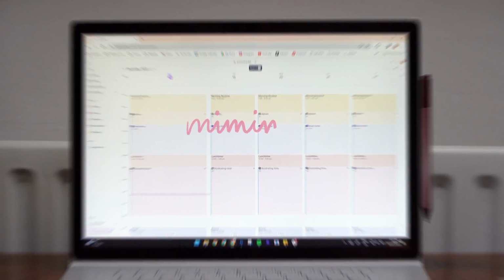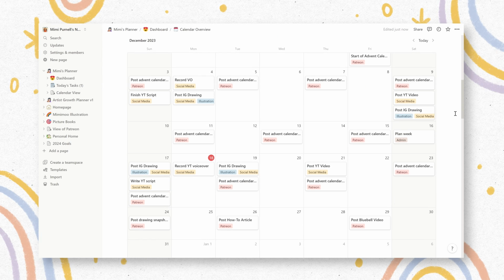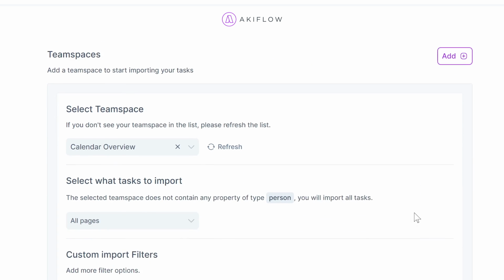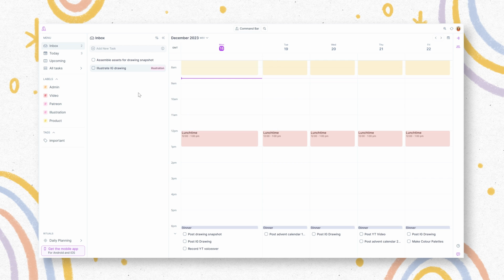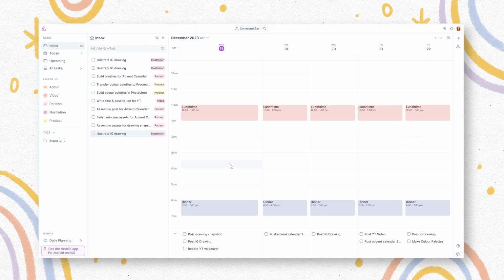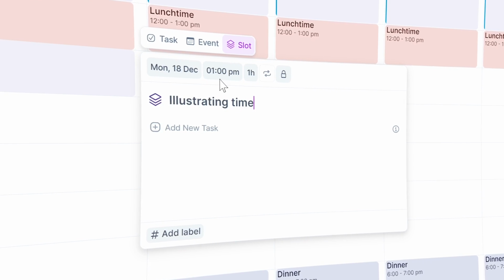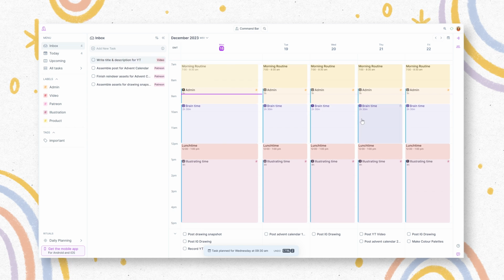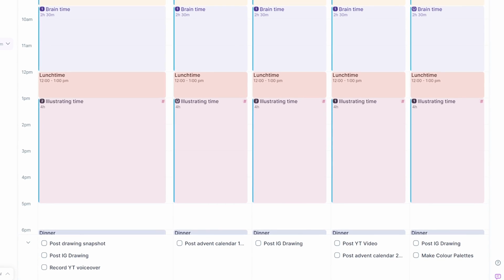5 Steps For An Artist Friendly Schedule - How To Be Productive AND Flexible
Take control of your schedule and boost your productivity with time-blocking! ✨ Try Akiflow today and start achieving your goals!

In today's video I'm excited to show you how to make a schedule as a creative that is both productive AND flexible, because sometimes artists need a little more flexibility to allow room for creativity! 🖌️🎨

📖 My Latest Picture Book:

💻 Gear I Use As An Artist & Creator

🖼️T-shirt and Prints Shop
Cute organic t-shirts, jumpers, totes, stickers and art prints, designed by me!

When you're stuck for something to draw you can download my prompt list for free or if you'd like to support me you have the option to pay what you like for it ♥

🎵 🔊🎶 Like my music and want to use it in your own videos?

A big thank you to my partner for filming and editing this video!

00:00 Hello!
00:38 Step 1
01:43 Step 2
04:06 Step 3
06:35 Step 4
07:30 Step 5